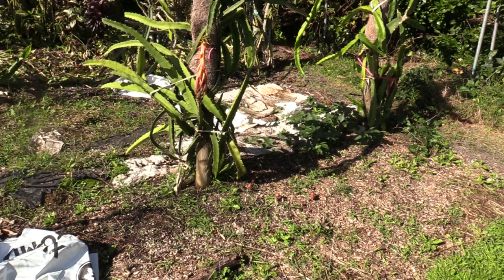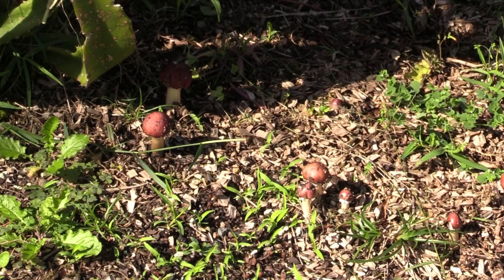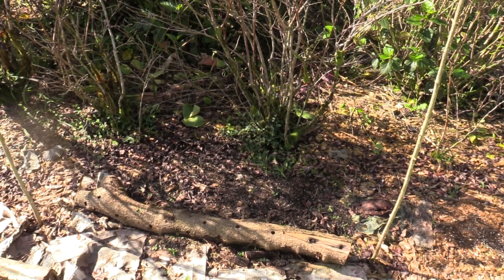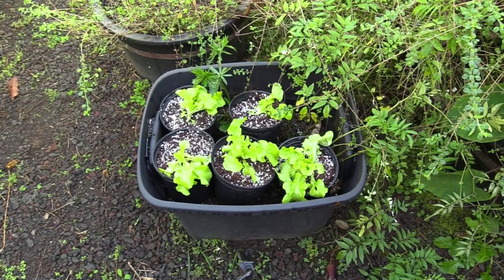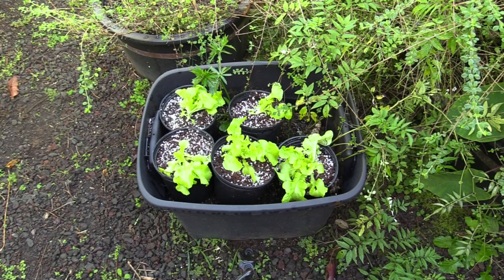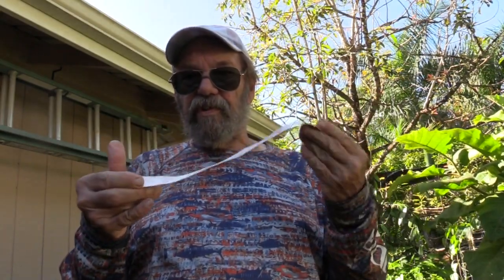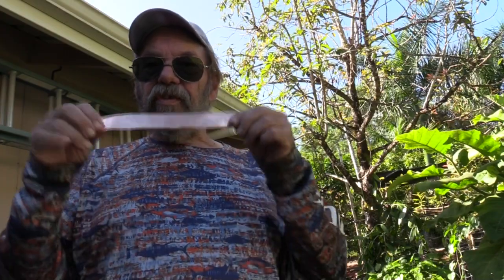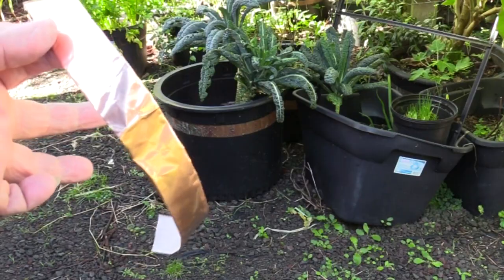Ungreen Garden Fickle Fungus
Bill discusses his mushroom project, failures, Abiu and lettuce planting.